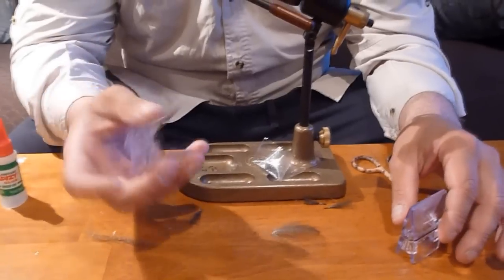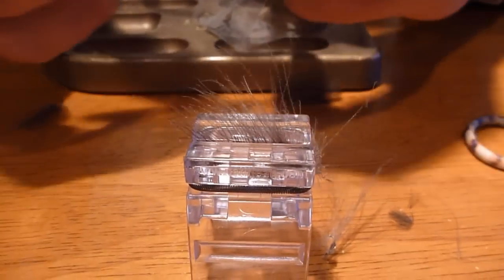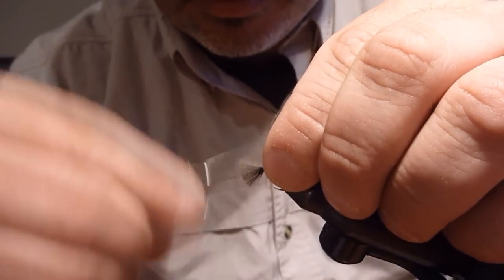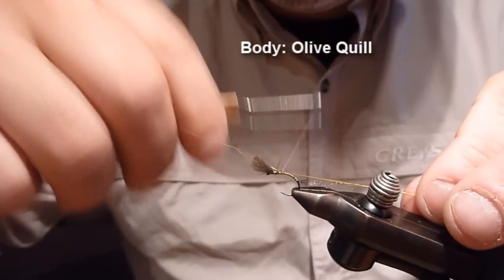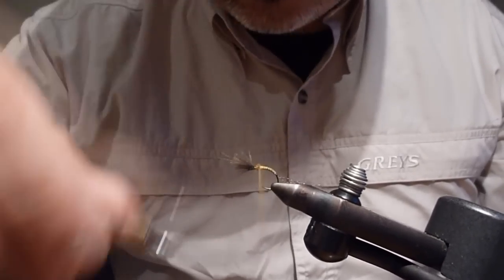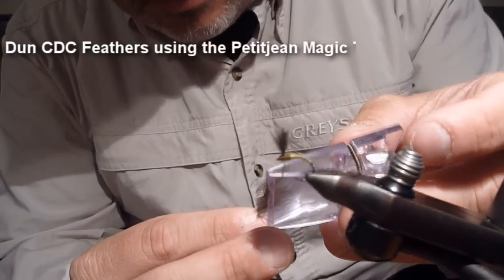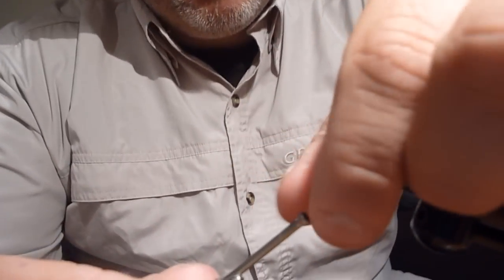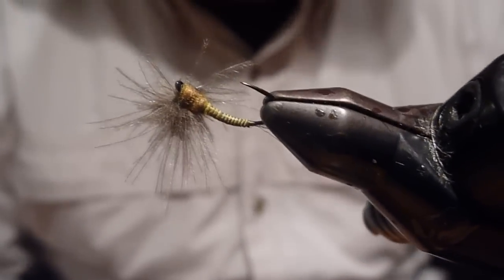CDC Parachute Blue Winged Olive Emerger - November 2010 - TPO Fly of the Month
Double whammy! Aaron gives you a quick tutorial on how to use the Marc Petitjean magic tool and ties an awesome dry fly pattern for the springtime, especially in the Northeast on streams we fish in New Jersey, Pennsylvania,Connecticut, and New York. The CDC not only creates a super life like look, but it also floats like a charm.